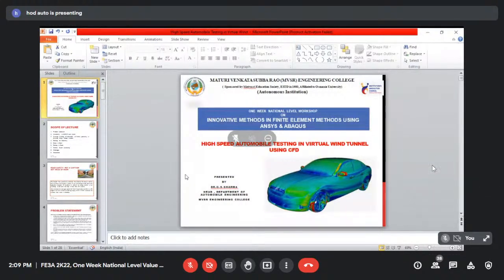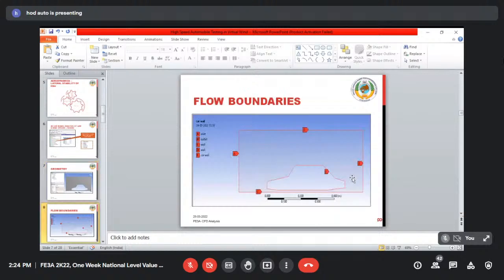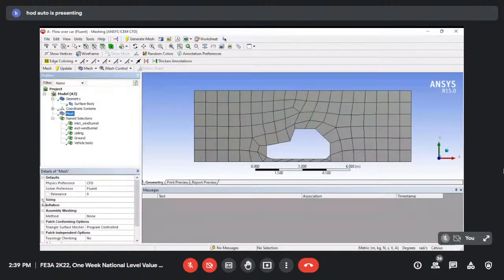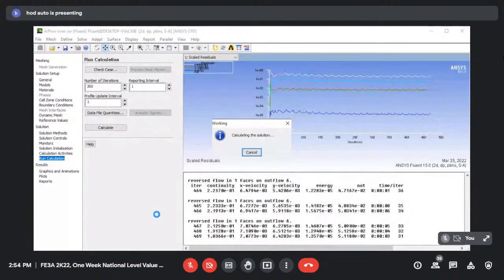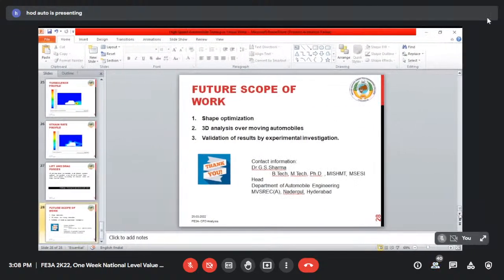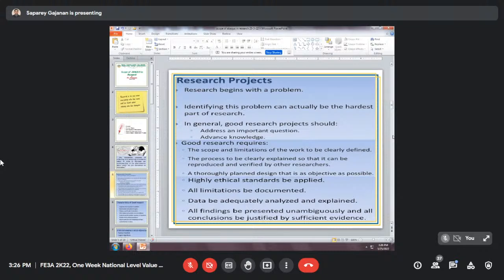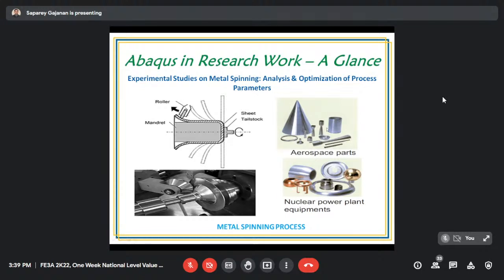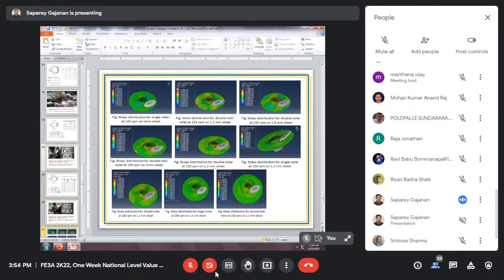FE3A WORKSHOP DAY 5 SESSION 2